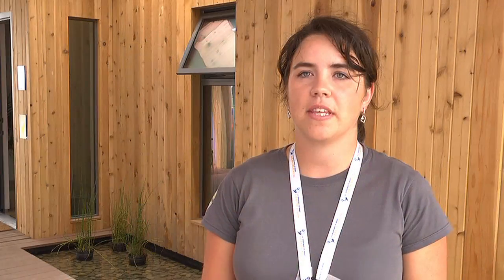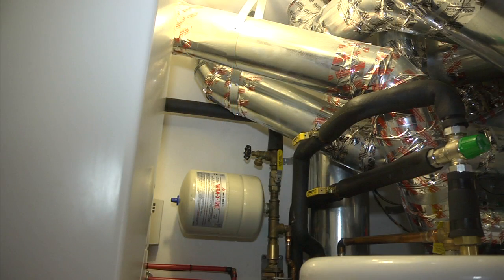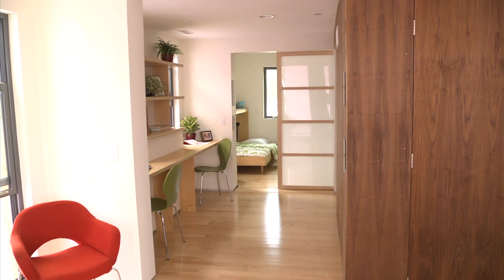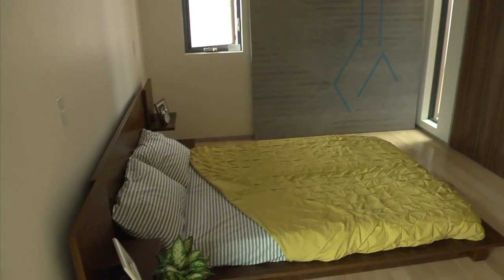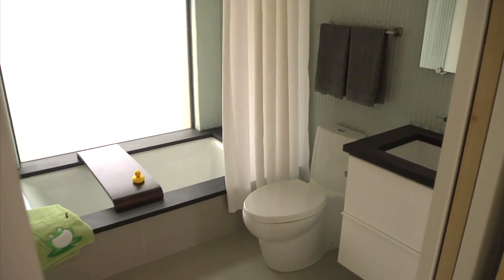Ohio State Virtual Tour - Solar Decathlon 2011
Hear straight from the collegiate students from Ohio State about their design and strategy behind their entry in the U.S. Department of Energy Solar Decathlon 2011.